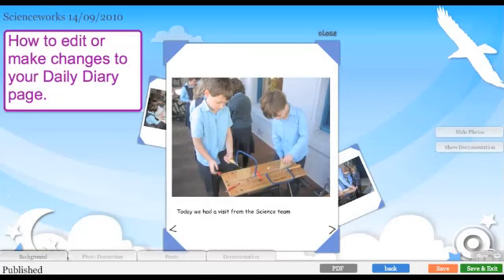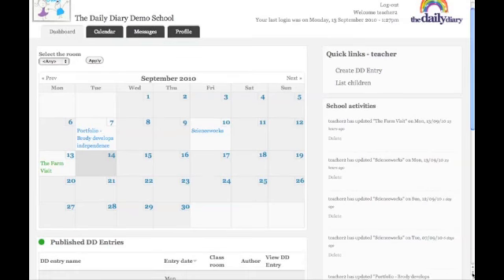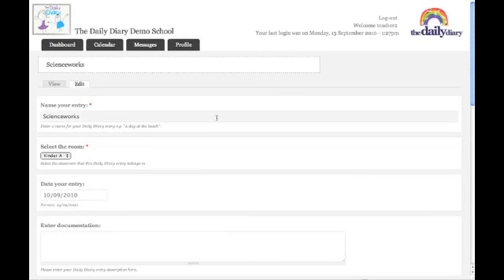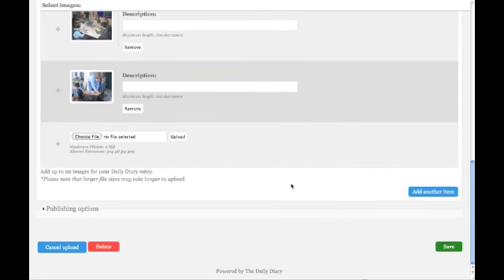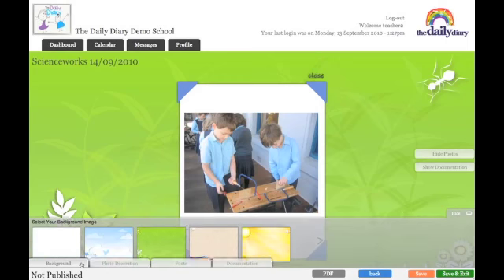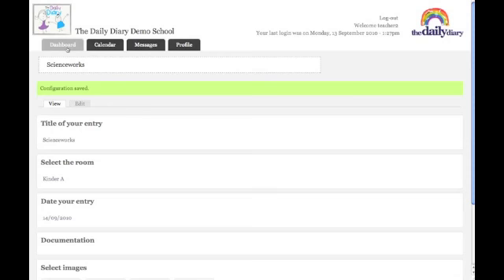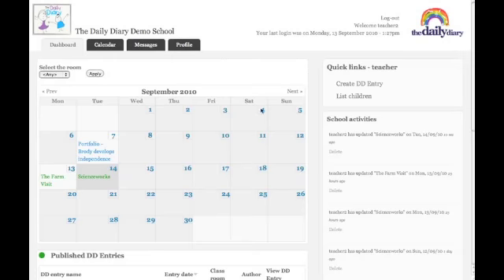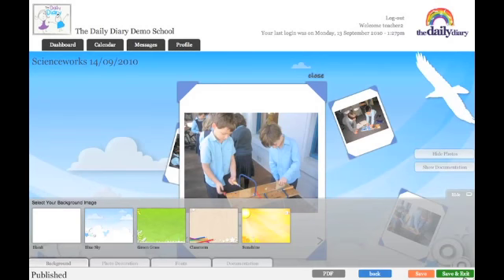Editing The Daily Diary page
This video is for teachers who would like to see a demonstration of how to edit a Daily Diary page and how to remove a Daily Diary page from the calendar.